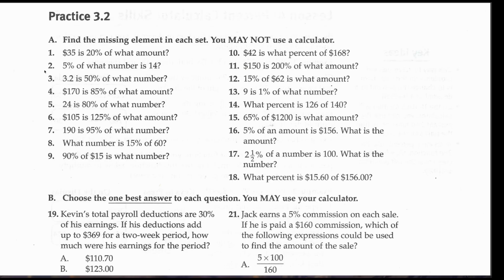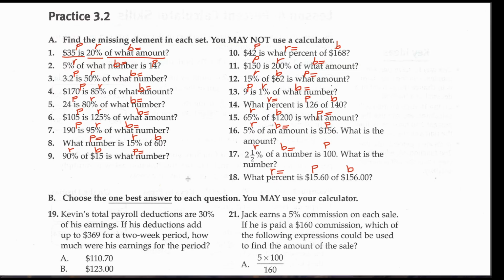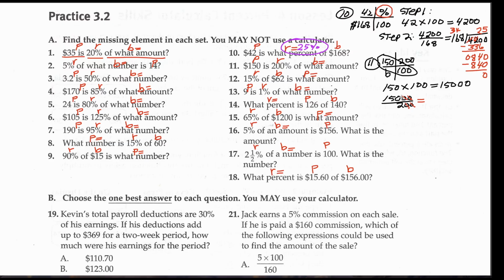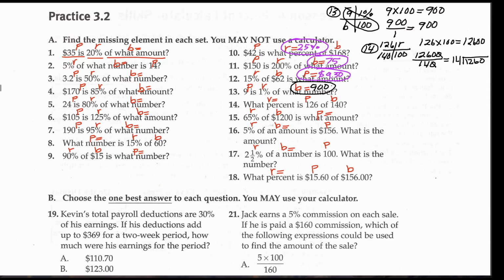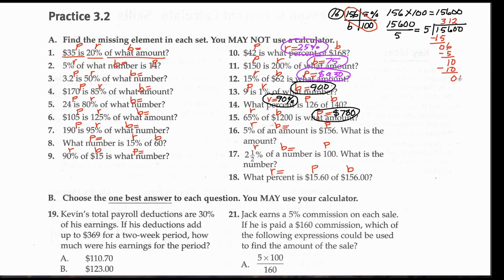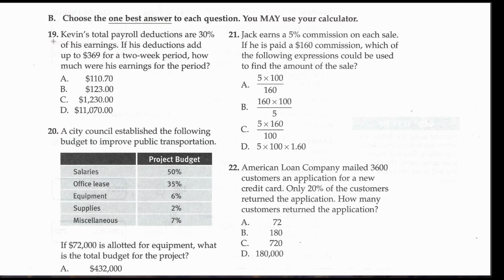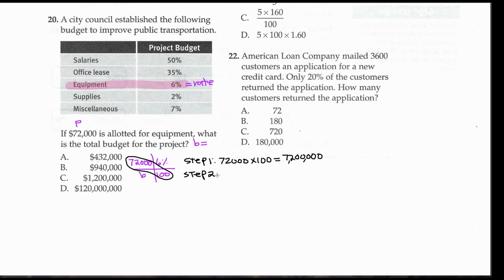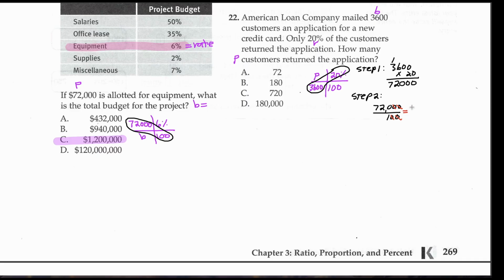Chapter 3 Practice 3.2: Solving for the Base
In this lesson we will find the Base when the Part and the Rate are givens.